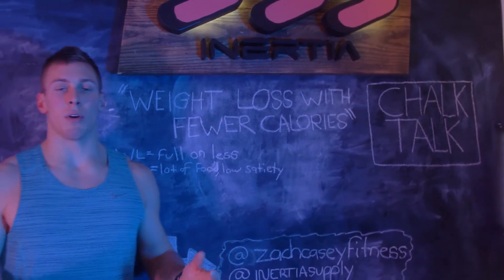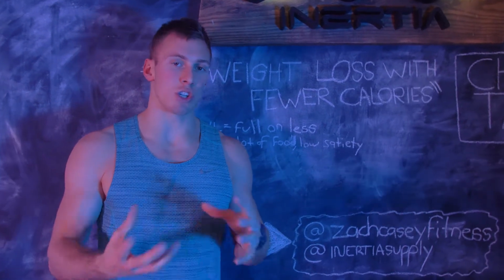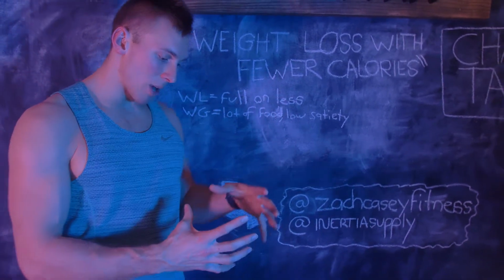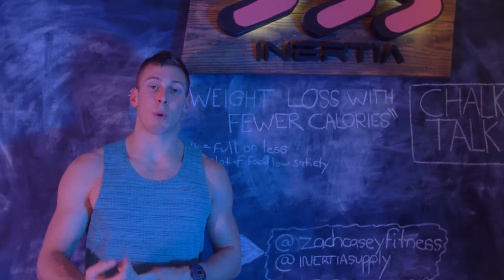WEIGHT LOSS TRICK | Chalk Talk | Episode 6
VIDEO SUMMARY:
Weight Loss: Feel full on fewer calories in order to be in a caloric deficit
Weight Gain: Eat more calories for minimal fullness satiety in order to be in a caloric surplus

Weight Loss:
Choose foods low in calorie density
Meaning you get a larger portion size with a fewer number of calories

Feel full on fewer calories? It might sound like another gimmick for weight loss, but it's not. The concept of energy density really can help with weight loss.

Weight loss with more food, fewer calories

Simply put, energy density is the number of calories (energy) in a specific amount of food. High energy density means that there are a lot of calories in a little food. Low energy density means there are few calories in a lot of food.

When you're striving for weight loss, the goal is to eat low-energy-dense foods. That is, you want to eat a greater volume of food that's lower in calories. This helps you feel fuller on fewer calories.

Here's a quick example with raisins and grapes. Raisins have a high energy density — 1 cup of raisins has about 434 calories. Grapes have a low energy density — 1 cup of grapes has about 82 calories.

Three main factors play a role in what makes food high or low in energy density:

Water
Fruits and vegetables generally have high water and fiber content, which provide volume and weight but not calories. That's why they're low-energy-dense foods. Grapefruit, for example, is about 90 percent water. Half a grapefruit has just 37 calories. Raw, fresh carrots are about 88 percent water. A medium carrot has only about 25 calories.

Fiber
High-fiber foods not only provide volume but also take longer to digest, making you feel full longer on fewer calories. Vegetables, fruits and whole grains all contain fiber. Popcorn is a good example of a high-volume, low-calorie whole grain. One cup of air-popped popcorn has about 30 calories.

Fat
Fat is high in energy density. One pat of butter, for example, contains almost the same number of calories as 2 cups of raw broccoli. Foods that contain fat naturally, such as dairy products and various meats, or foods with added fats are higher in calories than are their leaner or lower fat counterparts.

Vegetables
Most vegetables are very low in calories but high in volume or weight. Most vegetables contain water, which provides weight without calories. Examples include salad greens, asparagus, green beans, broccoli and zucchini.

To add more vegetables to your diet, top your pasta with sauteed vegetables instead of meat or cheese sauce. Decrease the meat portion on your plate and increase the serving of vegetables. Add vegetables to your sandwiches. Snack on raw vegetables.

Fruits
Practically all types of fruit fit into a healthy diet. But some fruits are lower calorie choices than others are. Whole fresh, frozen and canned fruits without syrup are good options. In contrast, fruit juices and dried fruits are concentrated sources of natural sugar and therefore have a high energy density — more calories — and they don't fill you up as much.

Inertia (my lifestyle and performance clothing brand )